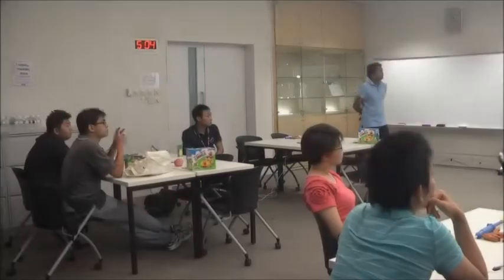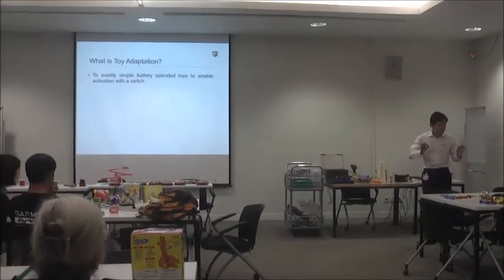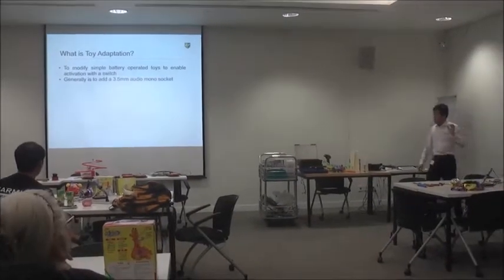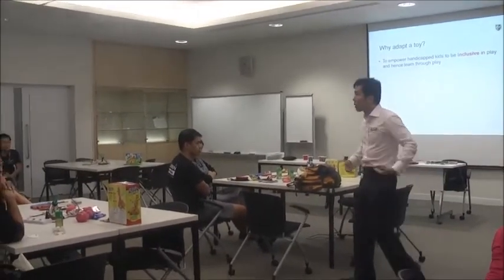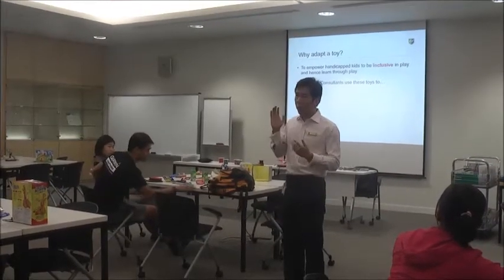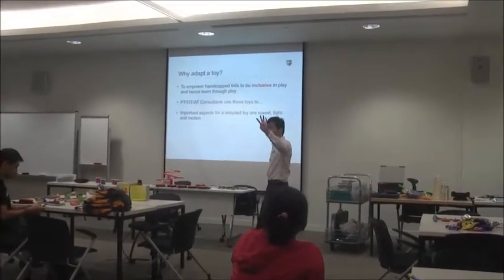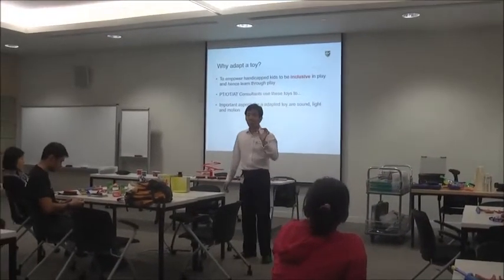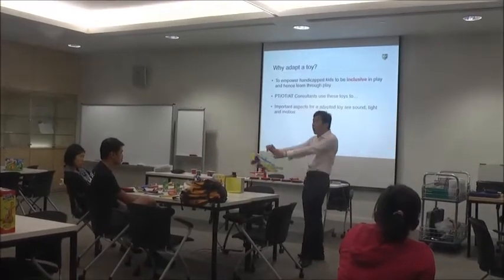Toy Adaptation edited